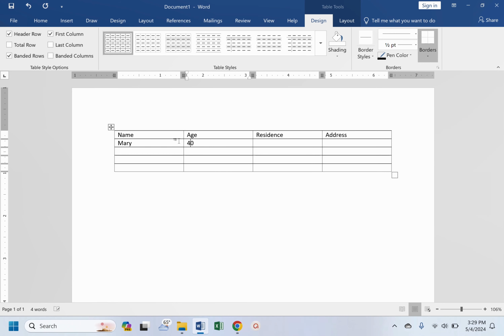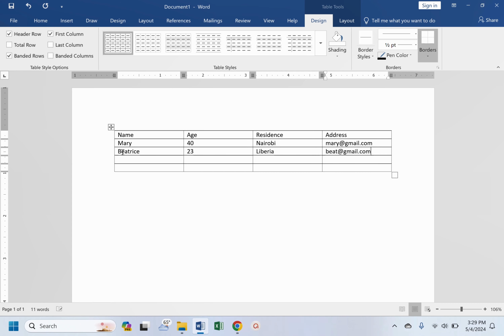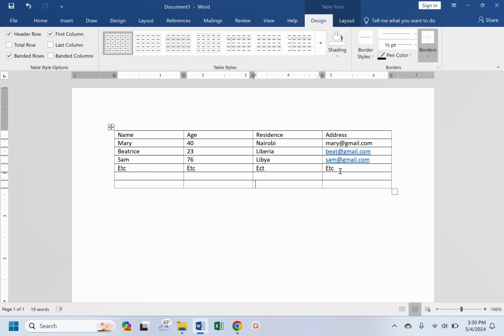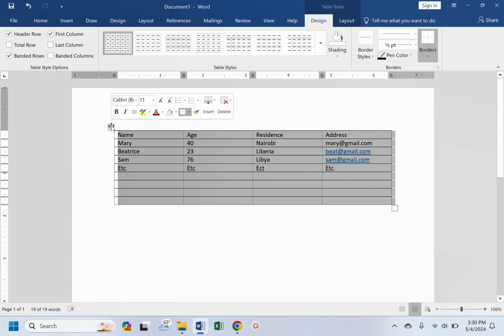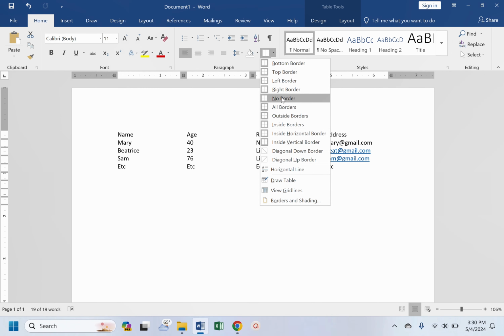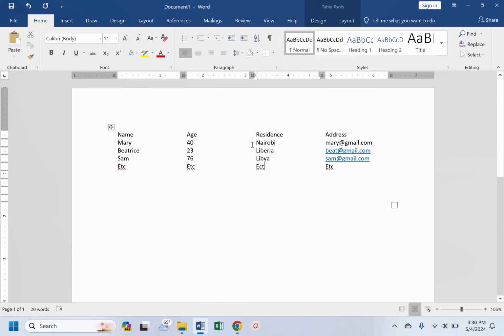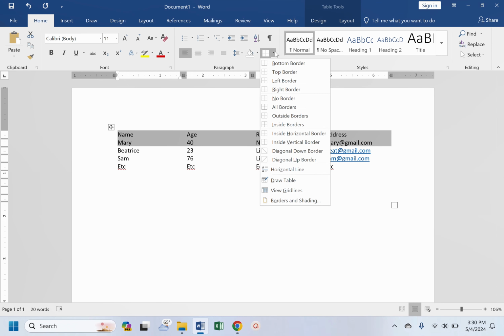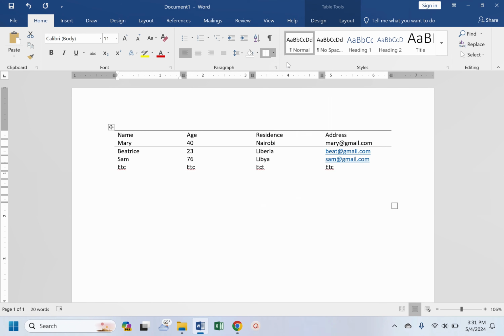Transparent and APA Tables in MS Word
The essence of transparent tables in any document is to make your work look neat and appealing to read!